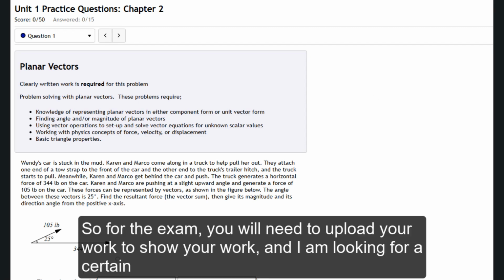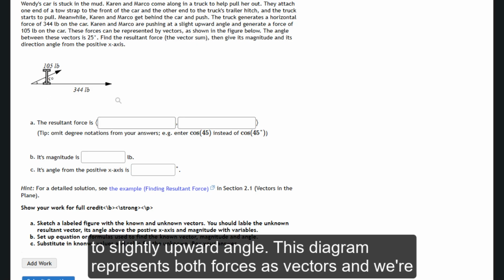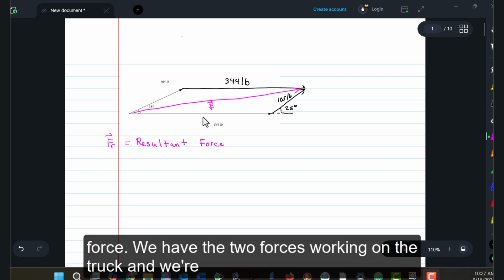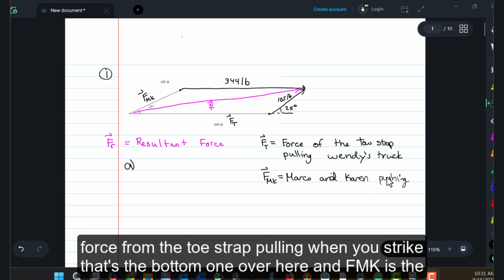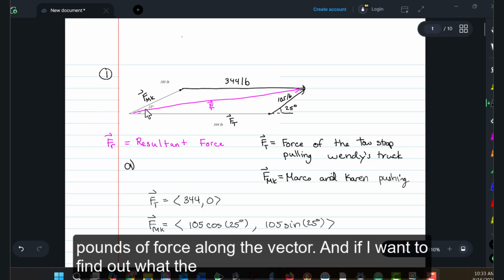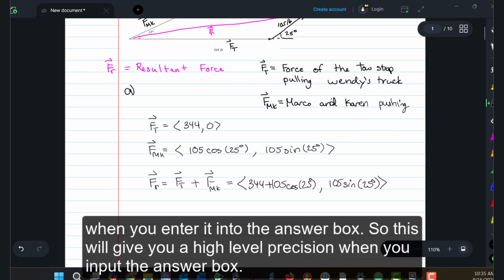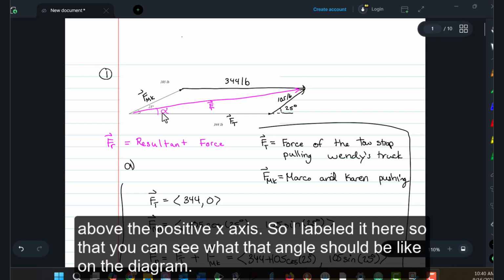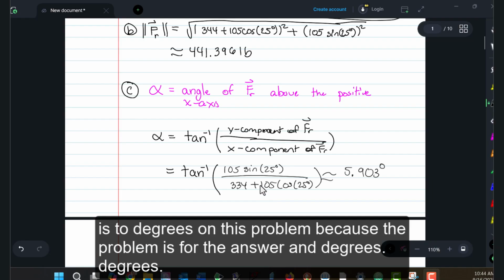Example 1 Showing work on exam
During exams, you must show your work for full credit on some problems.  This is an example of work I would expect to see on a vector application problem.